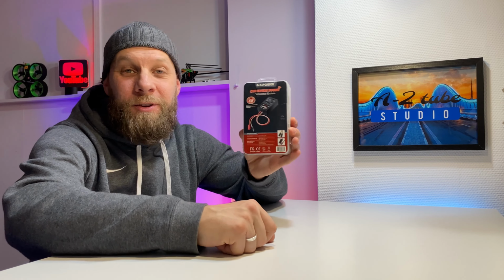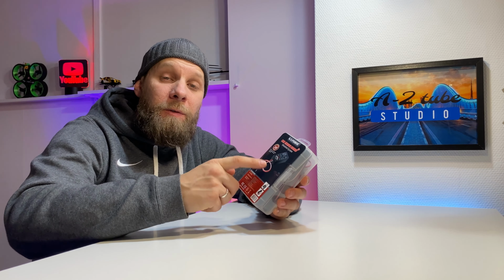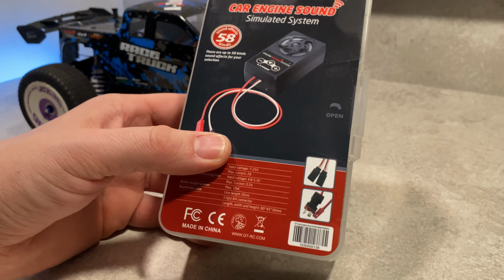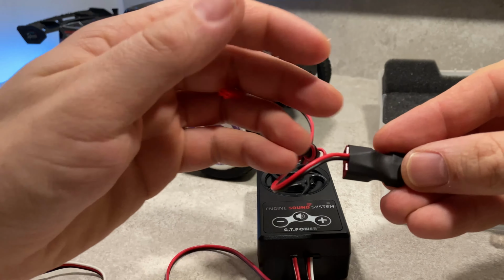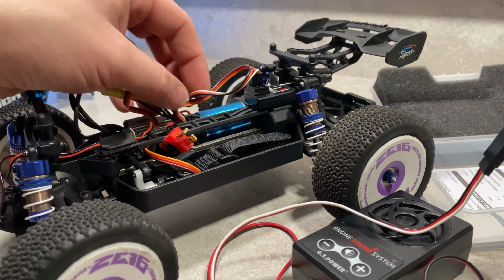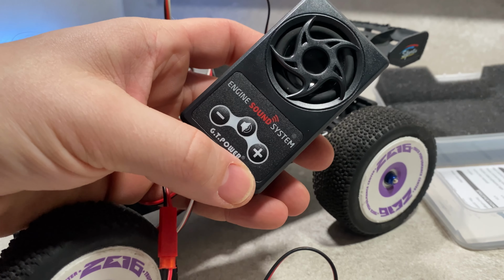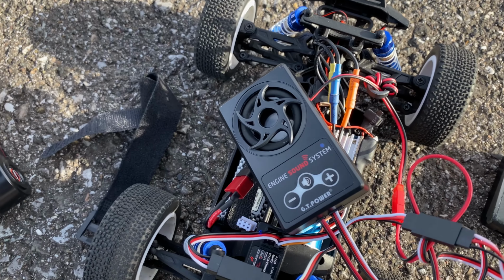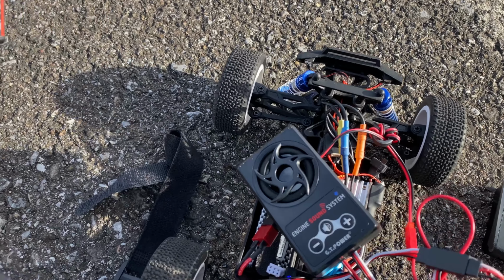Rc Car Sound System from G.T.Power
What's up Friends in the Hood here's my new Review from the G.T.Power RC Car Soundsytem,an Great and Cheap and smaller Sound Generator tottaly worth every Cent cent or Penny 👌🏽😁
You can choose from a lot and different Motor Sound Types that's really awesome,
I installed it on the small 1/18 Scale Haiboxing 18859 Upgraded Brushless Version and it works perfect.

Special Thanks to Rain from G.T.Power for sending me their Products

Use My Code: BG5RCtoy
to get 5%OFF on any RC

Link to the Car ⬇️

Orange Version ⬇️

Green Version Buggy Style ⬇️

Orange Version Buggy Style ⬇️

More RC Stuff

My Transmitter

My Cams and Gymbal

Shure Micro

Gopro 7

Dji gimbal

Action cam

My tools

If you like to donate the Channel for further Content it's much appreciated

Most but not all the Links are Affiliates Links that means you don't pay more but help me a lot and make me happy to earn a little bit and getting new Products to review for all of you,
Apriciate so much.